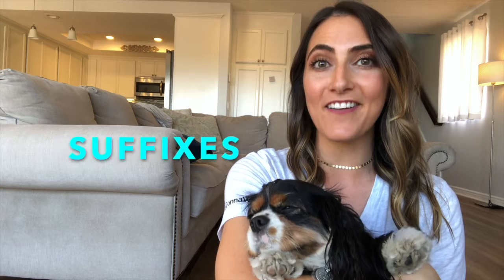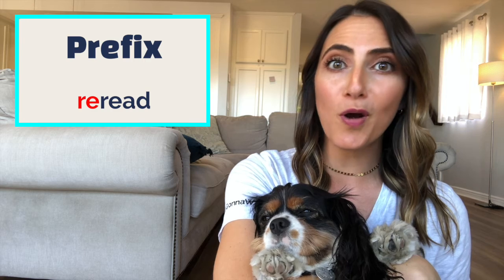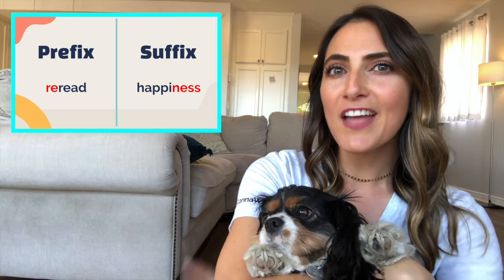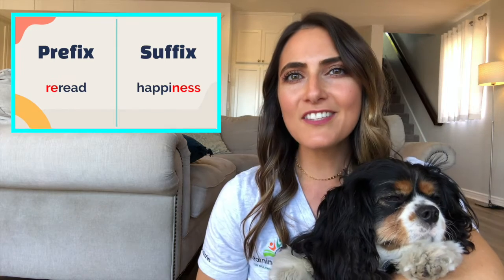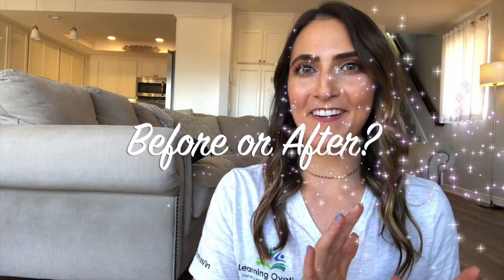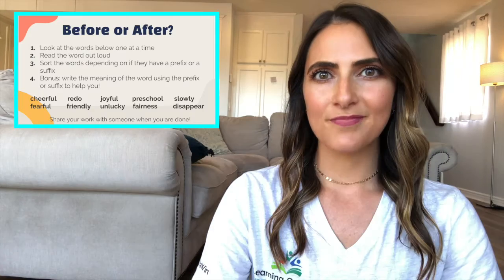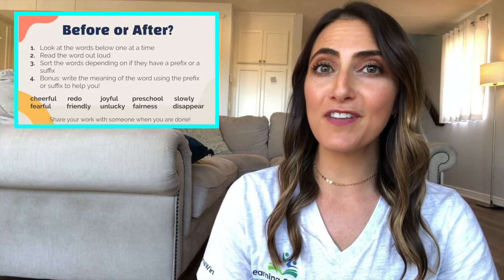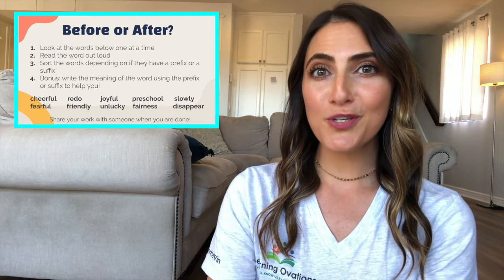Phonics (Grade 2)-Before or After?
Students in grade 2 can practice reading words with prefixes and suffixes. This activity will help get them started in 15 minutes of code-focused work time!